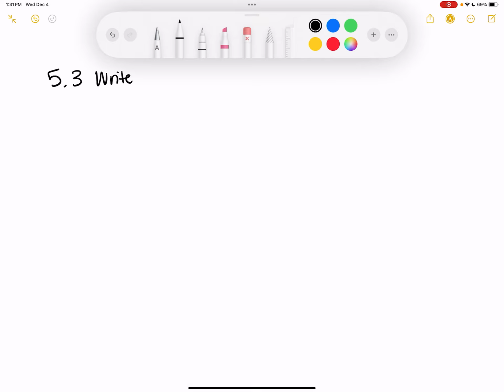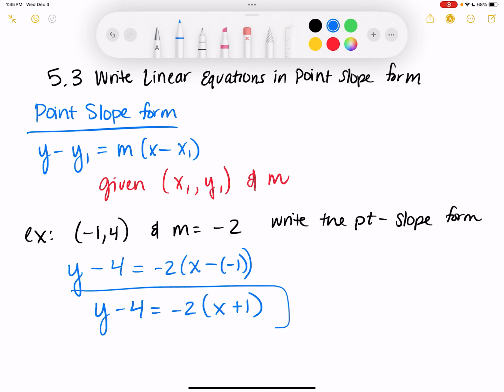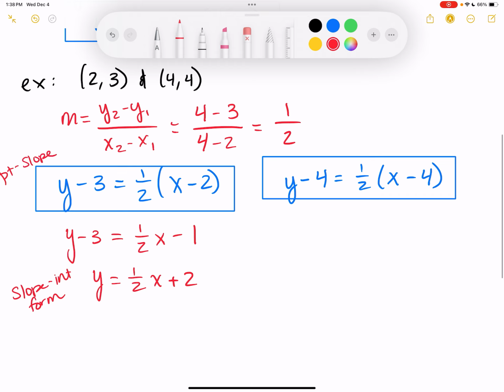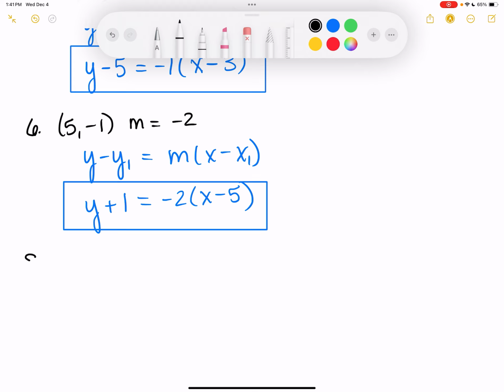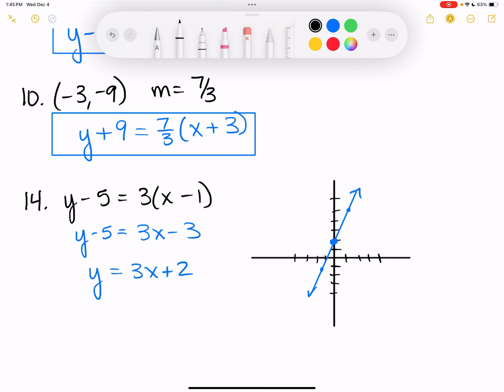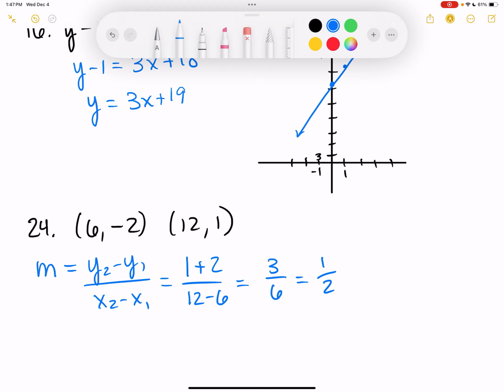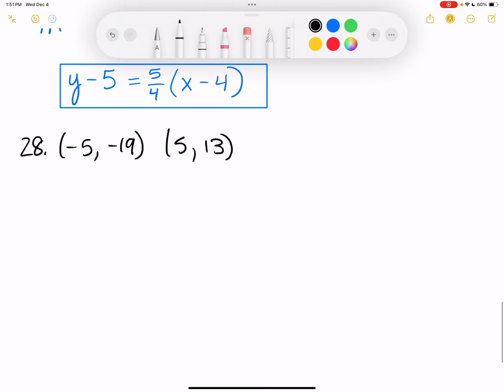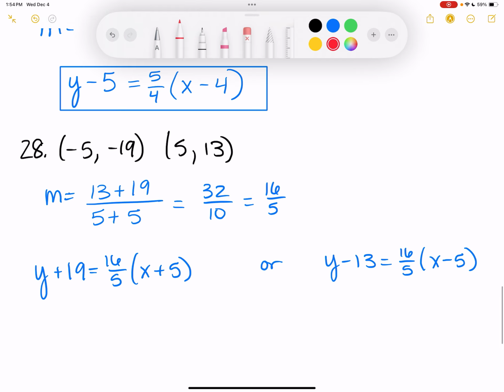Algebra 1 5.3 Write Linear Equations in Point Slope Form